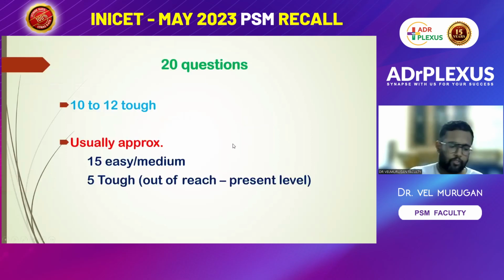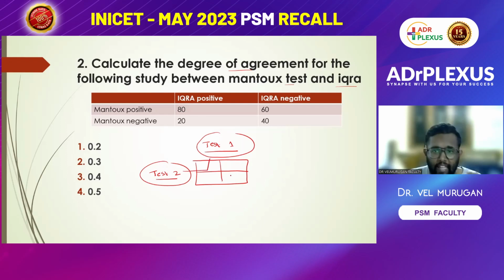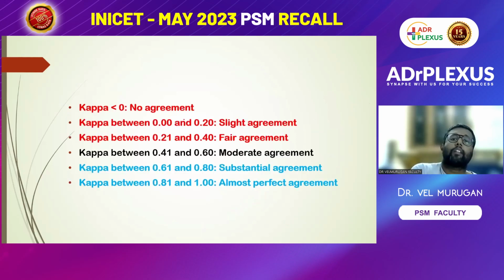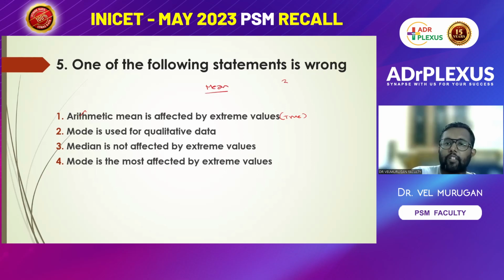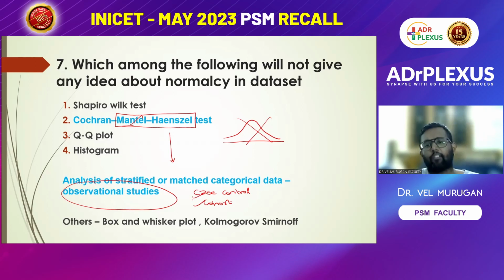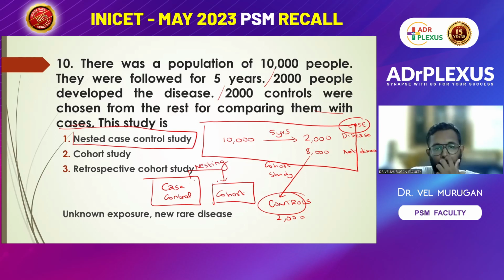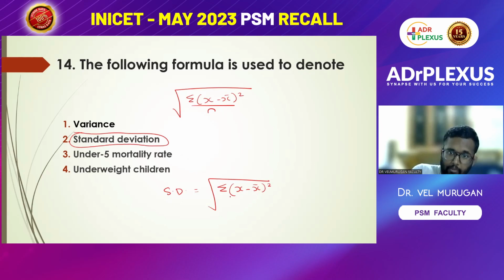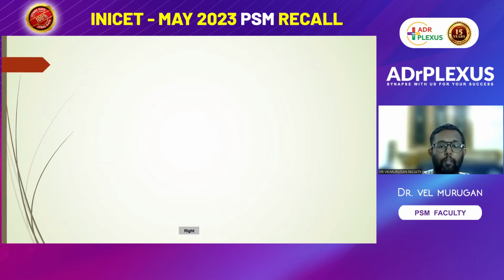ADrPLEXUS May 2023 INICET PSM Recall by Dr vel murugan - 100% Strike Rate